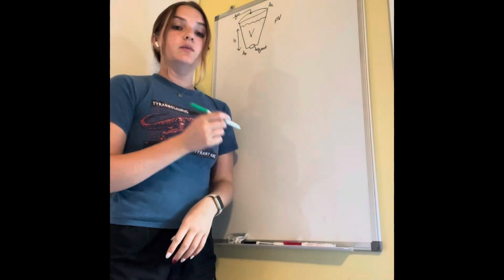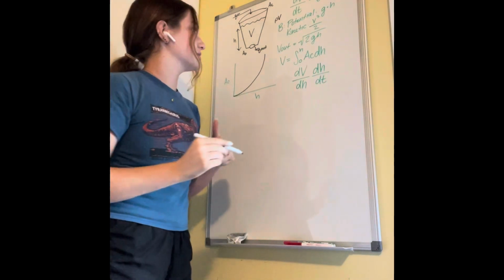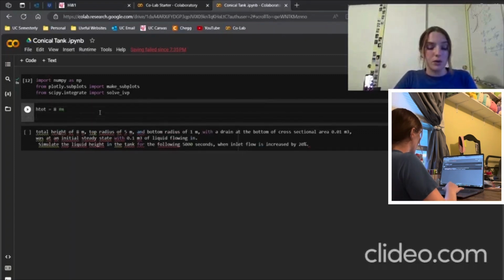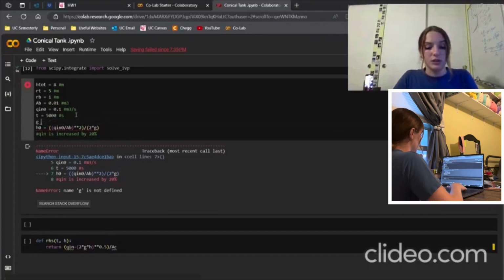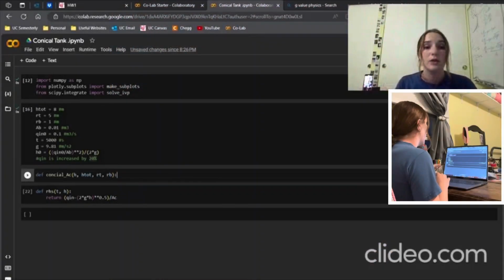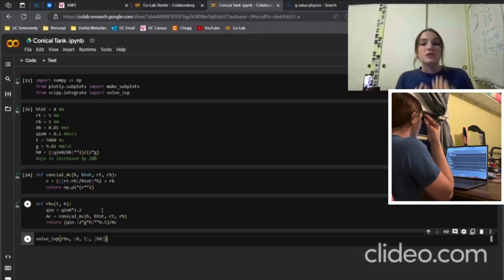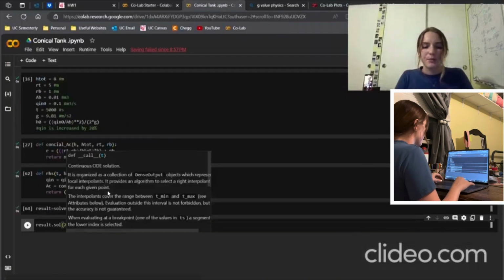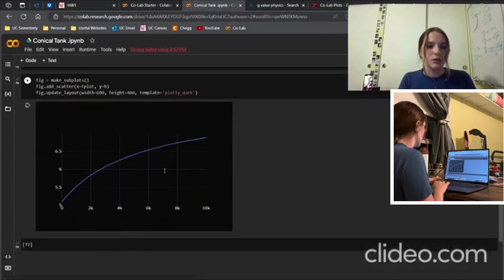Assignment #1 Part A - Neiheisel